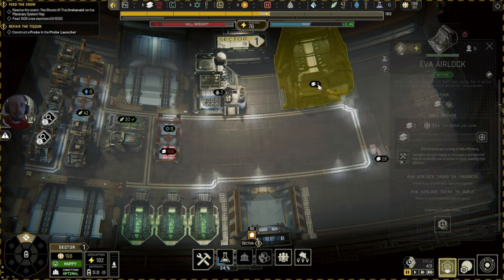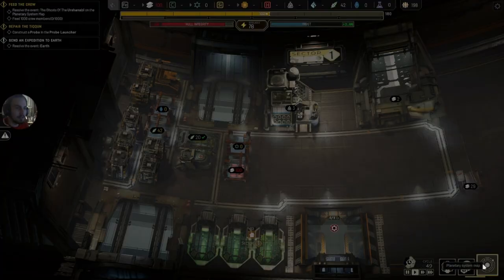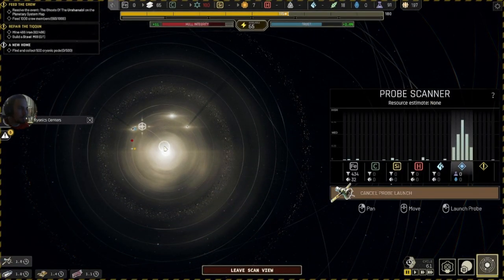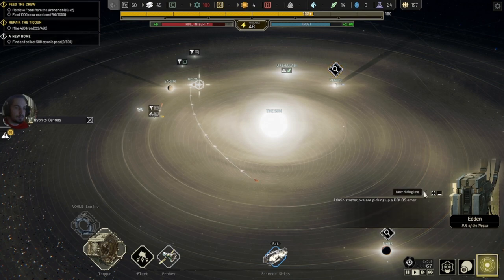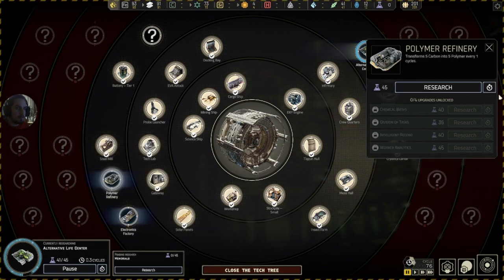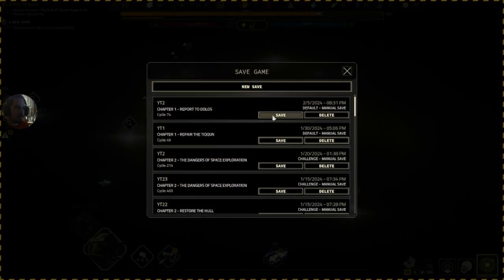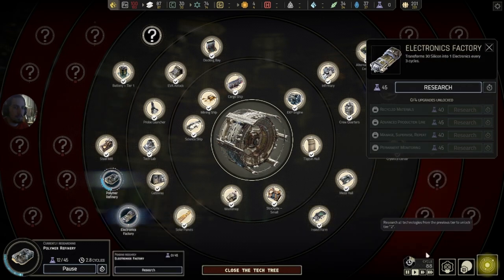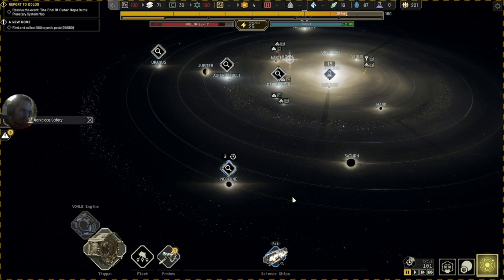Destroyed Universe | Ixion #2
Hi!
Today we will see what happend with our Universe!

💪 More and often? Then write comment and leave like.